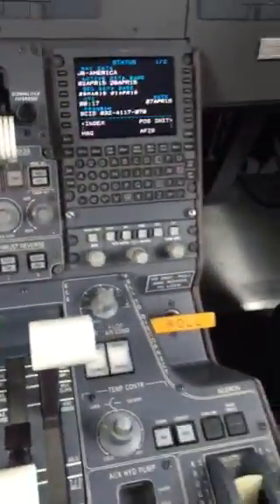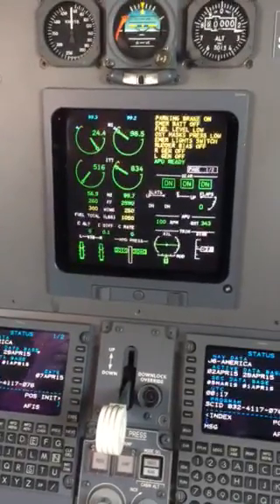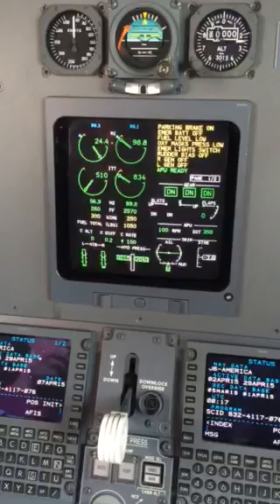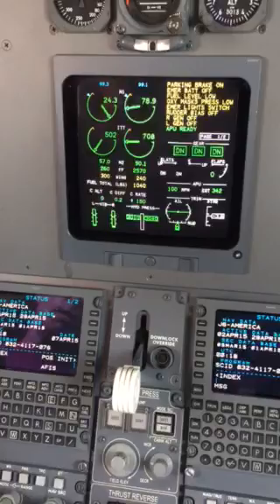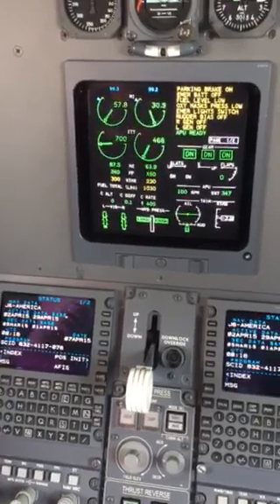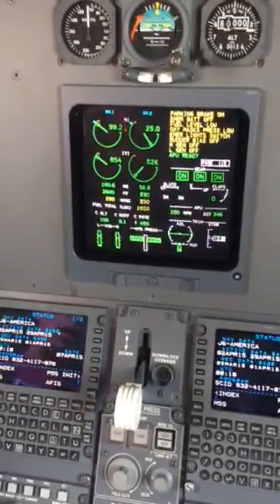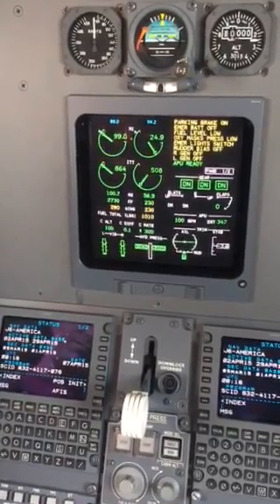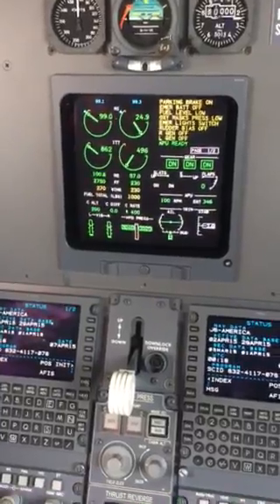Hi Flo low flow